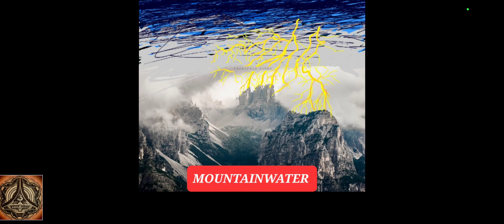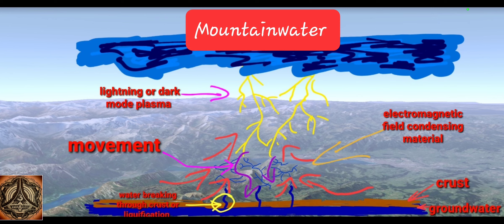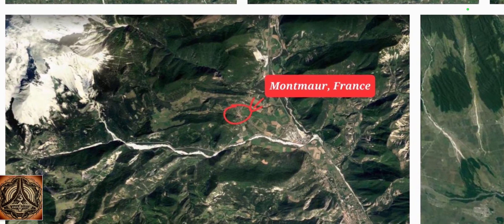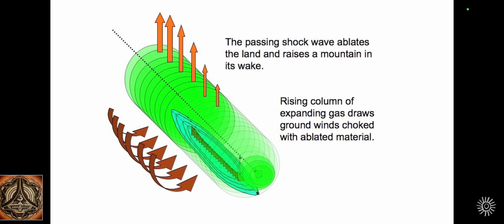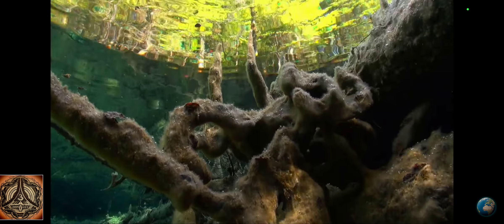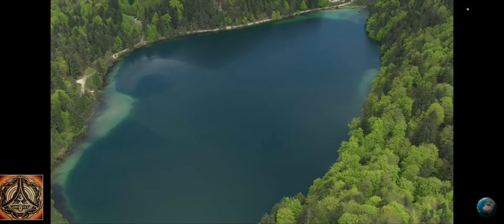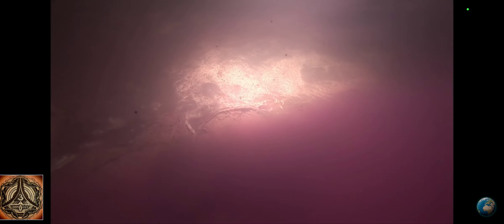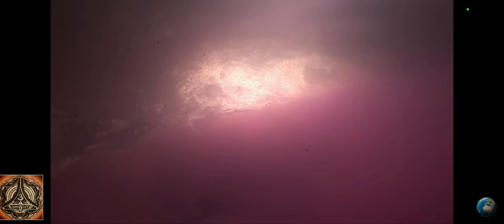Sulfurous Blood Lake | Mountainwater, White Rivers, White Lakes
All very interesting.